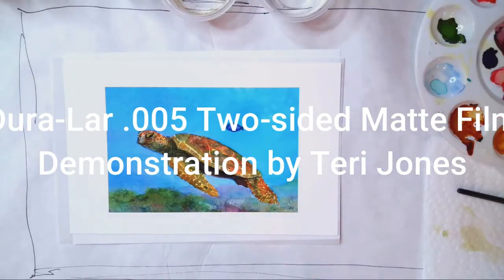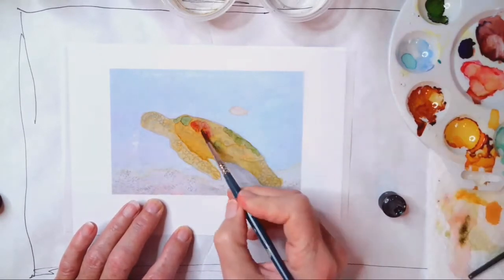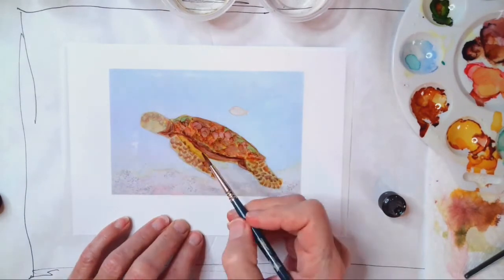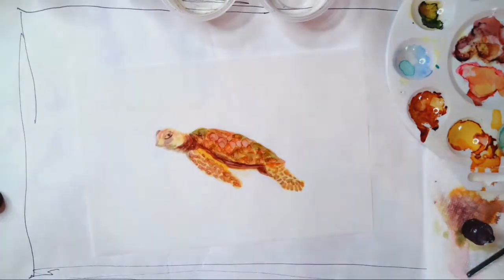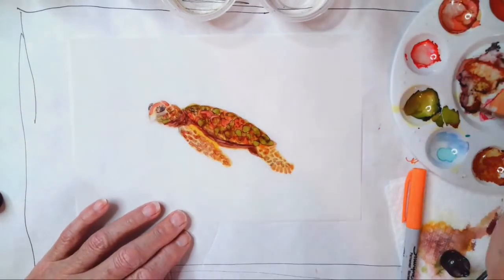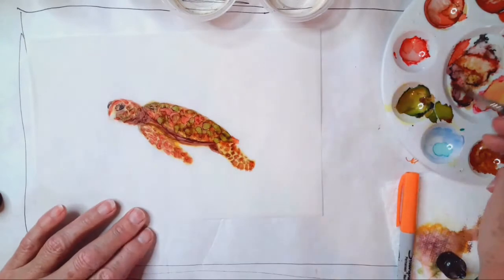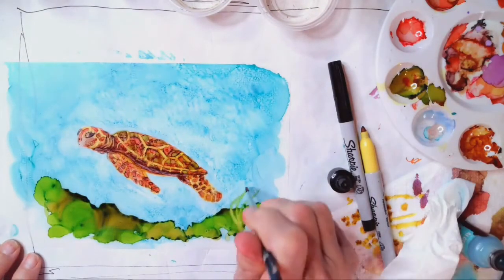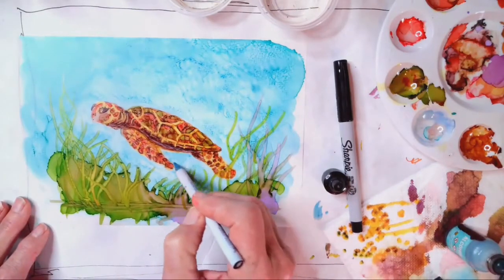Turtle and Tang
Step by step narration of painting a turtle using Dura-Lar Matte paper.